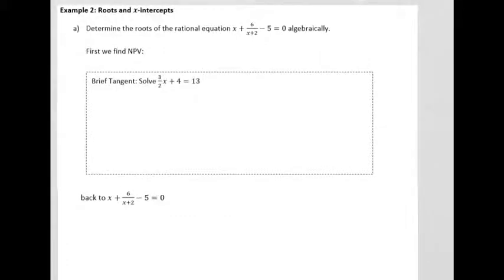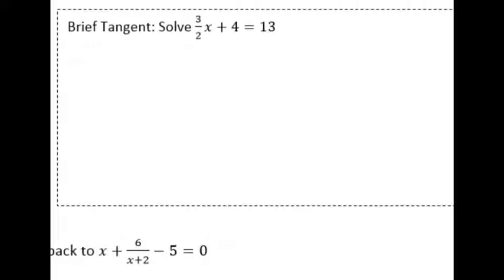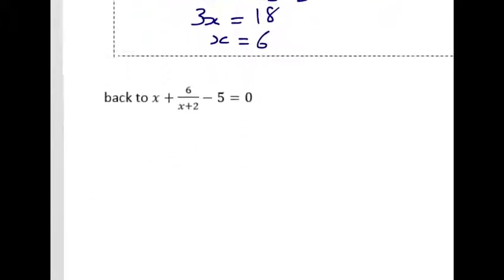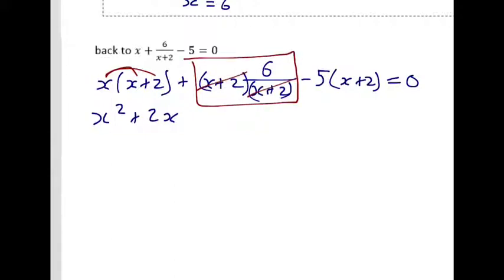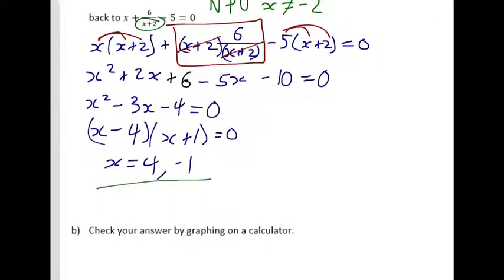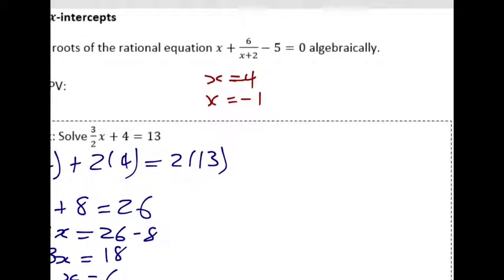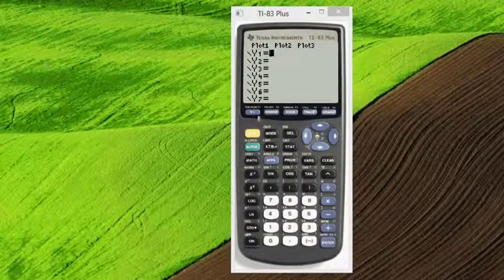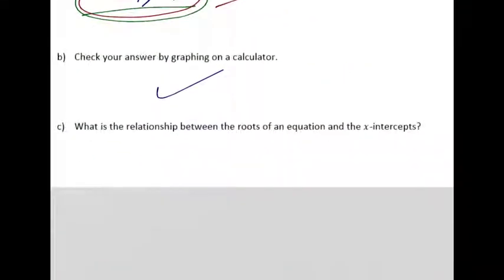9.3 | Example 2